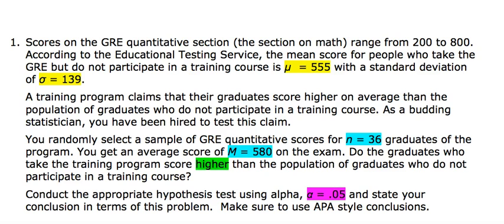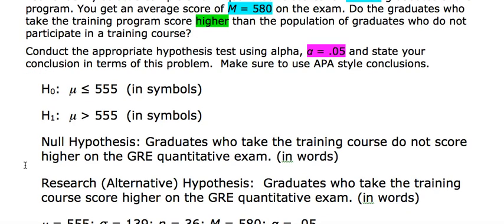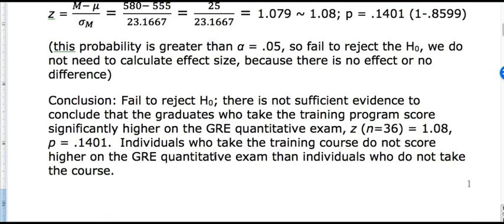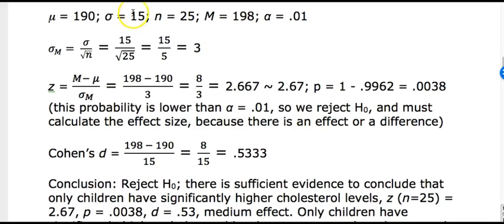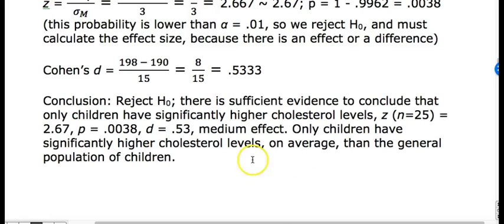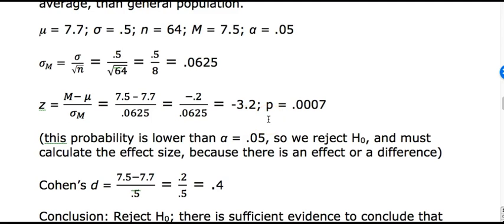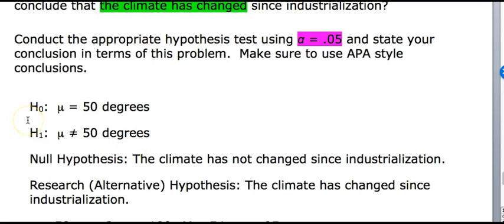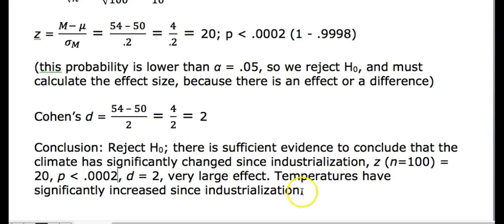Hypothesis Testing Examples